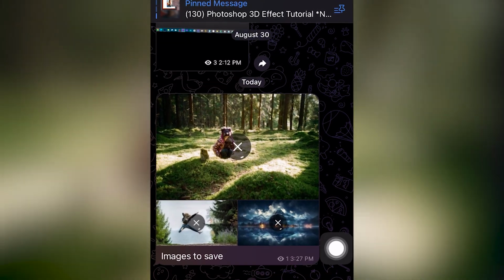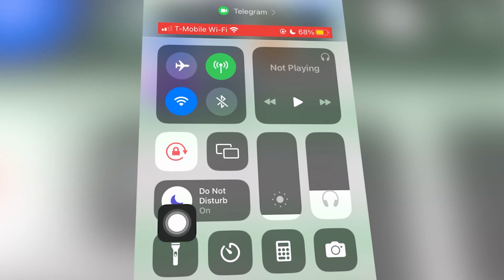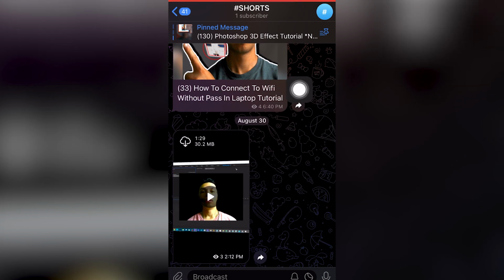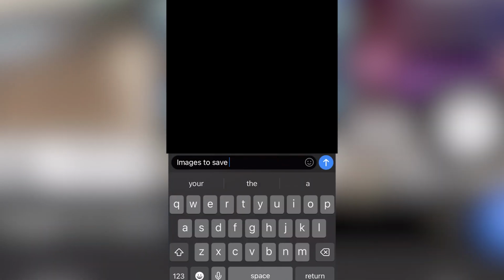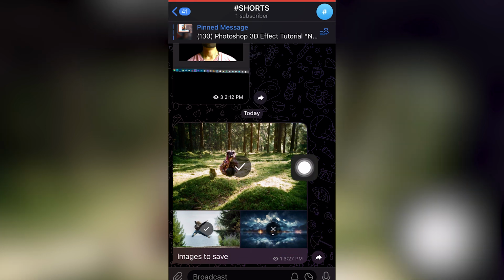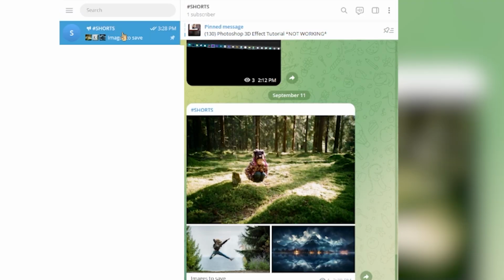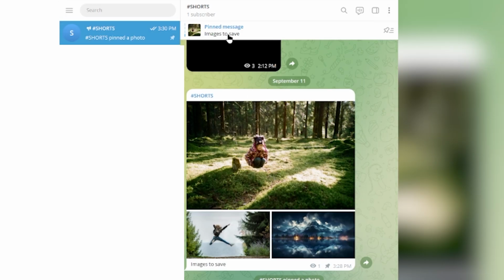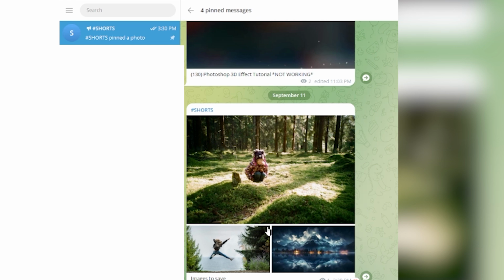Storage Files On Telegram (Step by Step Guide – Full Tutorial)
In todays tutorial I will show you how to access file storage on telegram or accessing file cloud online storage whether video photo audio pdf files online completely for free with app and software program telegram online for windows mac laptop computer and pc completely for free.